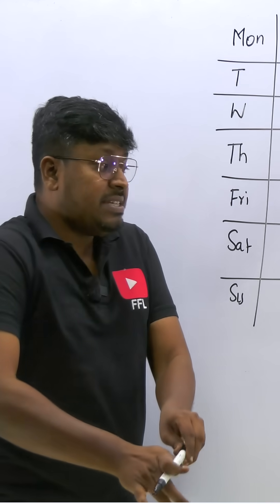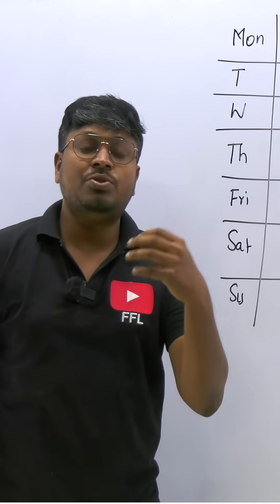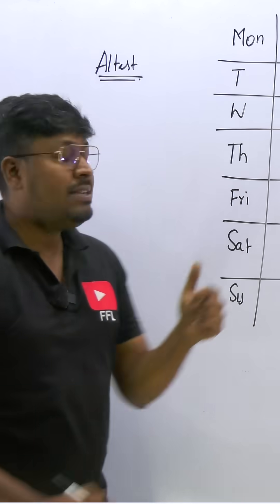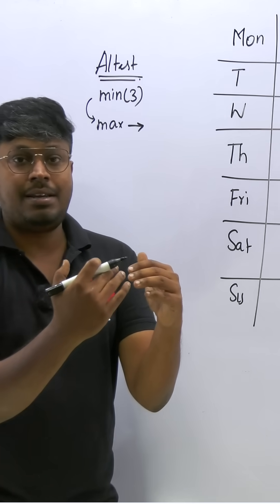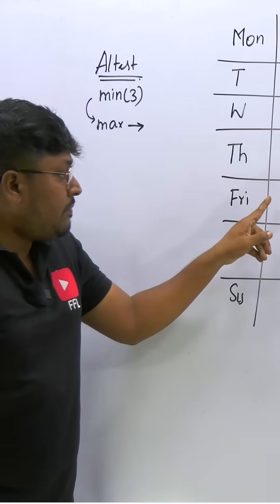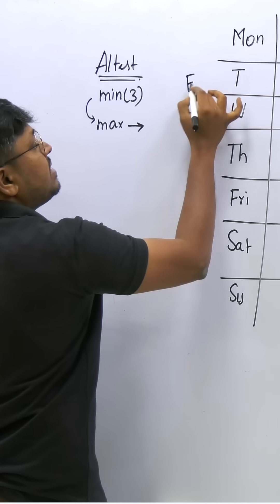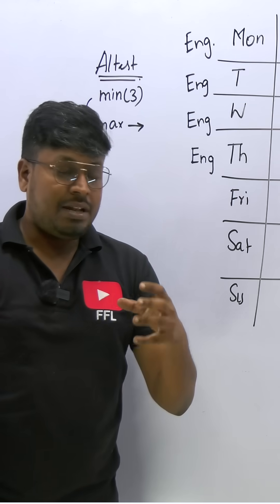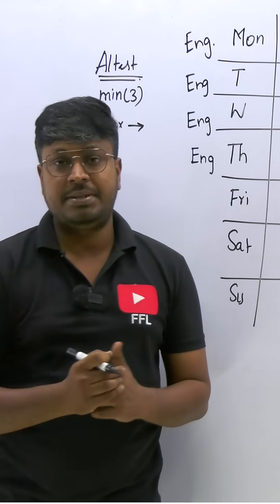At least(Important Concept) On Seating arrangements